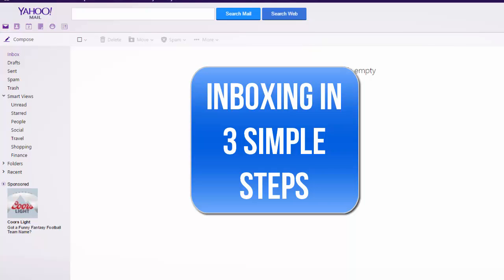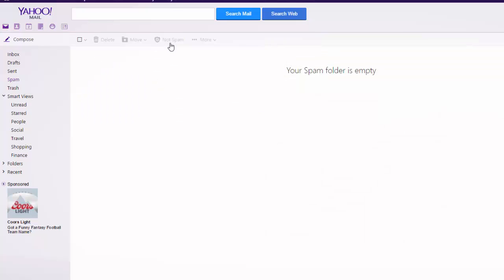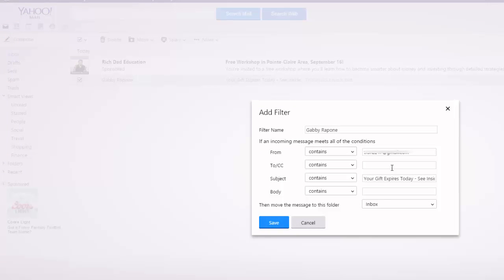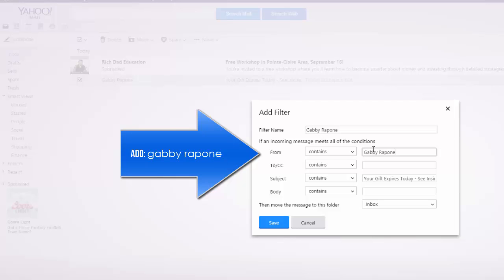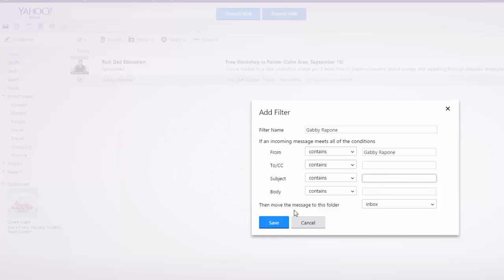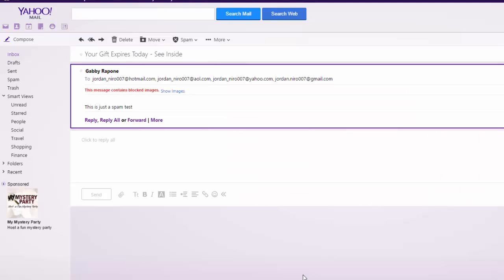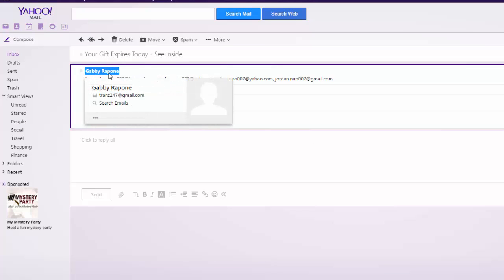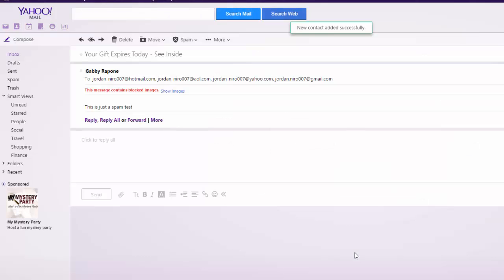yahoo Inboxing Made Easy - GR